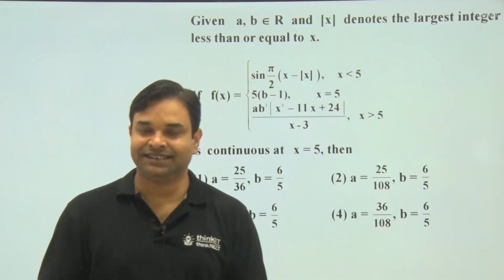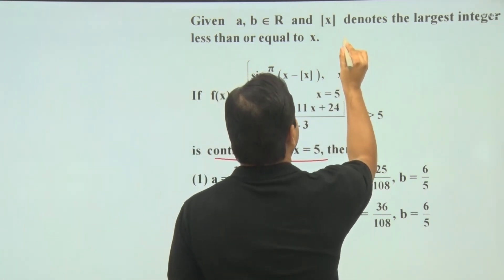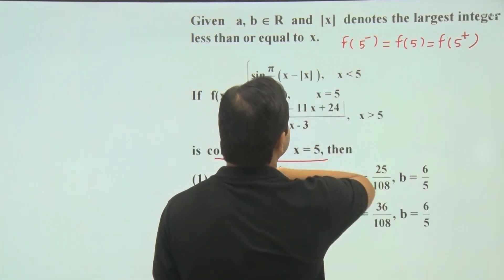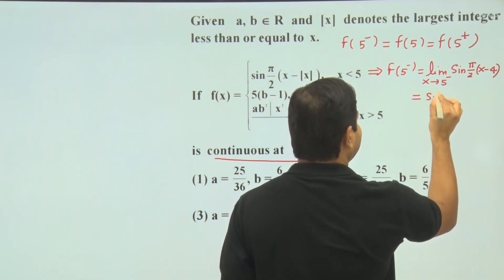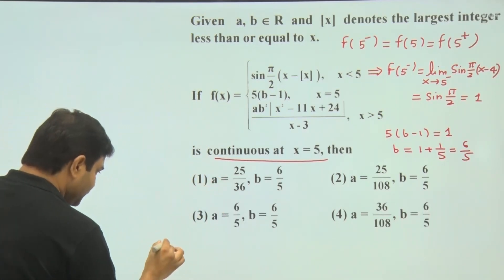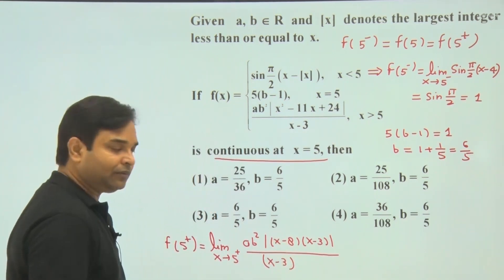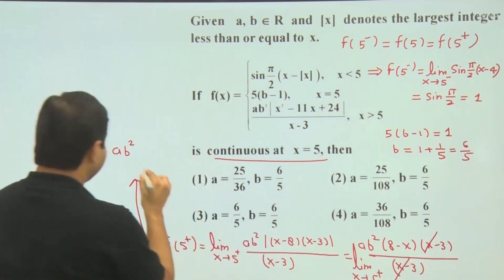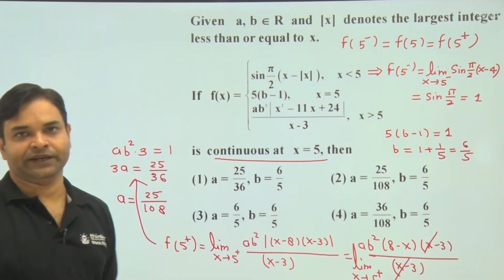Sample_Mathematics-Q.76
Get the best video contents related to IIT-JEE (Main and Advanced), NEET, Olympiads, NTSE and Board Exams. Videos are mostly related to physics, chemistry, mathematics and biology.